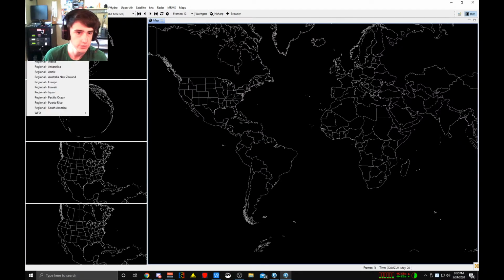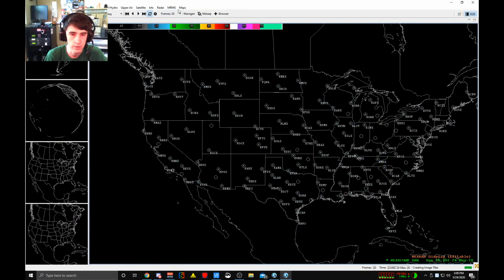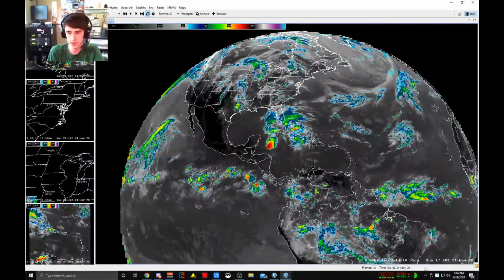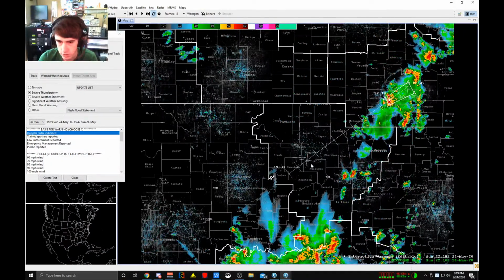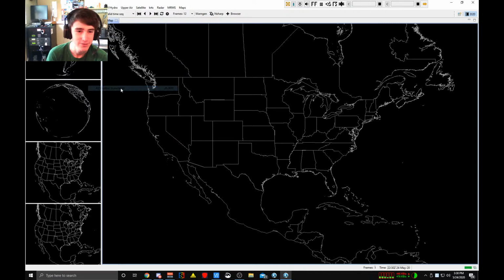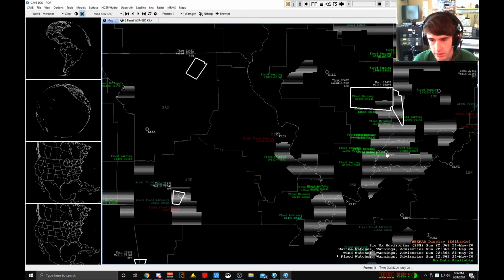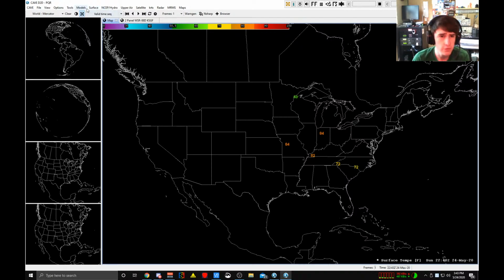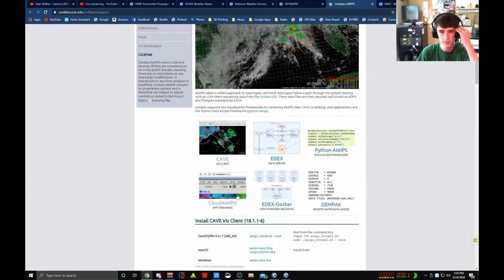[4] Evan's Lab Stream | AWIPS CAVE, Storm Tracking, SKYWARN & NOAA Weather Radio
This the fourth episode of a series of weekly live streams talking about certain projects and hobbies that I have been working on!

On this Livestream, we will be talking about AWIPS CAVE. This is a weather program used by the national weather service and NOAA.

[Streams Are Ever Sunday @ 3:00 Pacific]